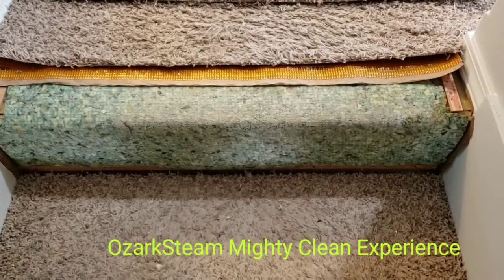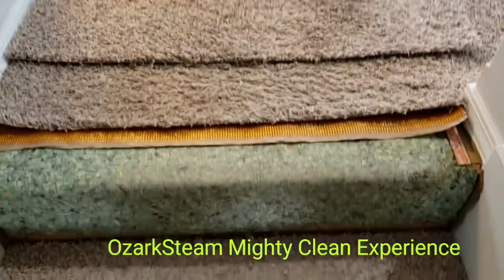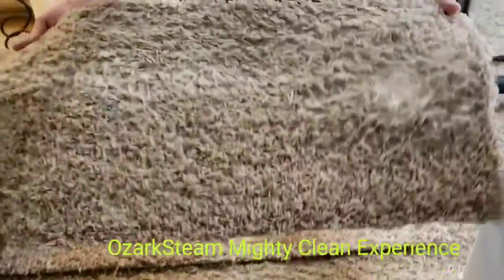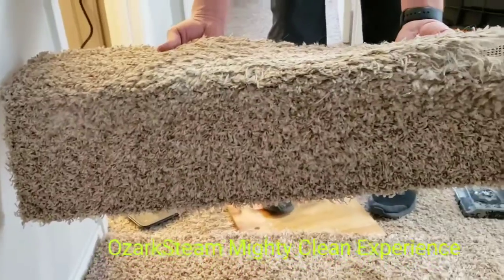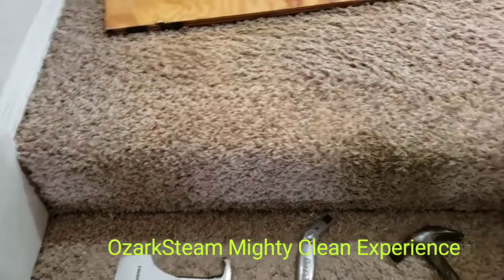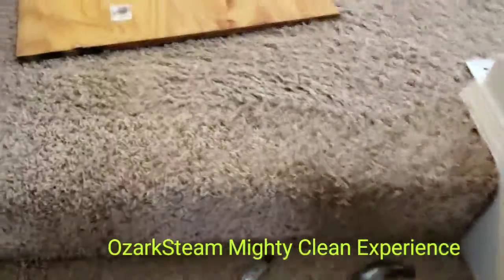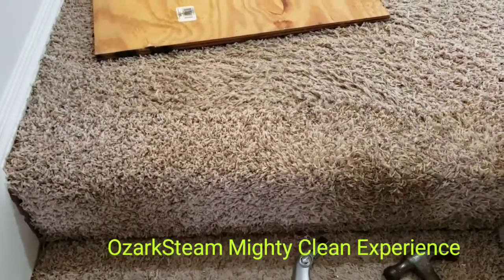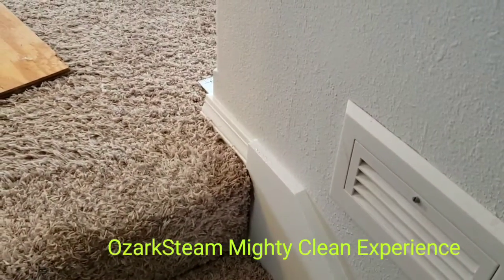OzarkSteam Does Carpet Repair in Republic Missouri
Yes we do carpet stretching and repairing at OzarkSteam oddlysatisfying results especially when it was a hole before.

If you have a donor piece we car bring Excellent improvements. On this one we decided to replace this complete stair piece. If you need a quality professional who can bring amazing results call OzarkSteam Mighty Clean Team.